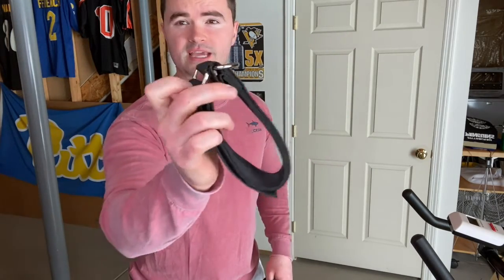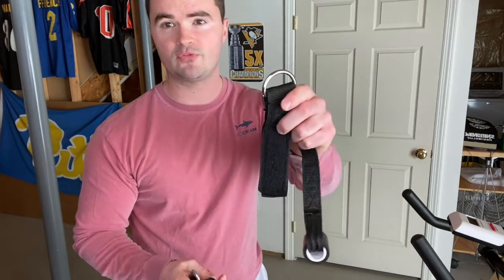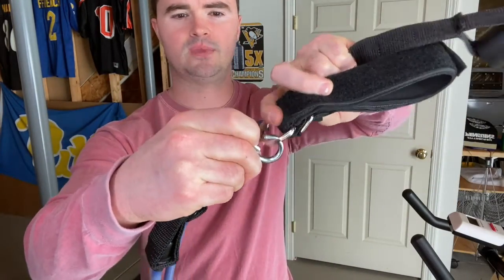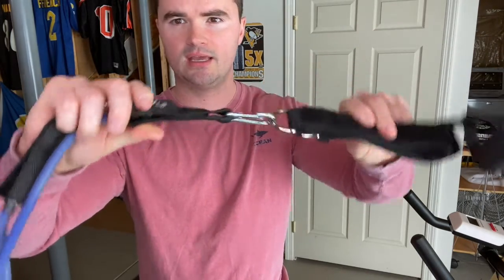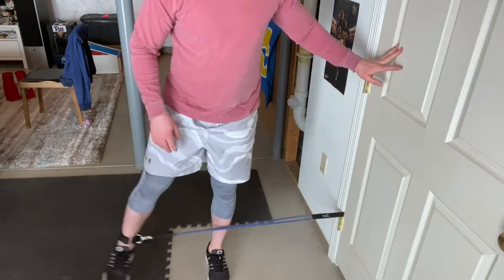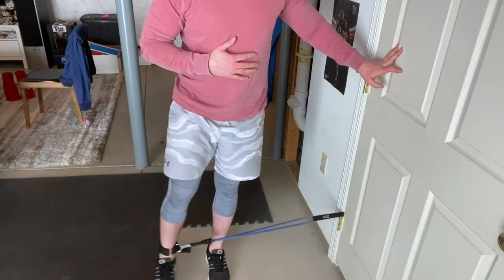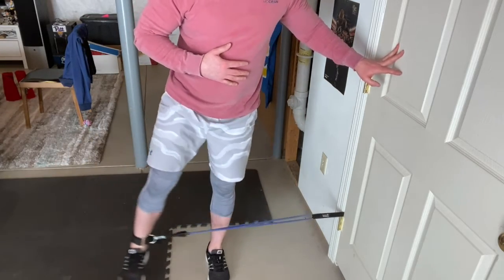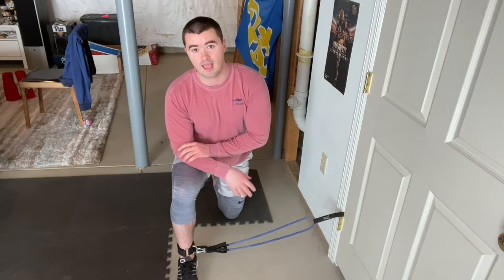Resistance Band Leg Abduction Tutorial | At-Home Exercise Routine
In this video, you'll learn exactly how to set up and perform a leg abduction exercise with a resistance band.